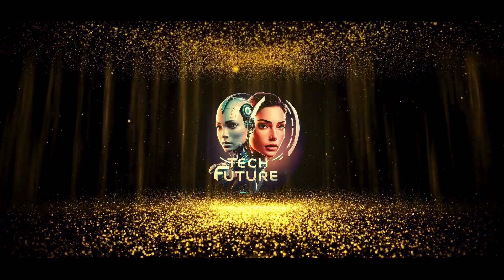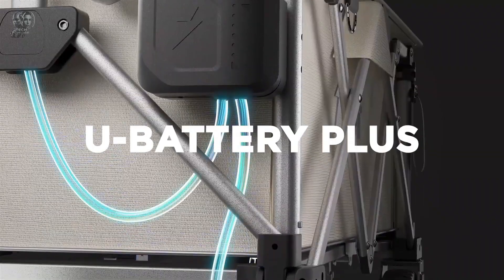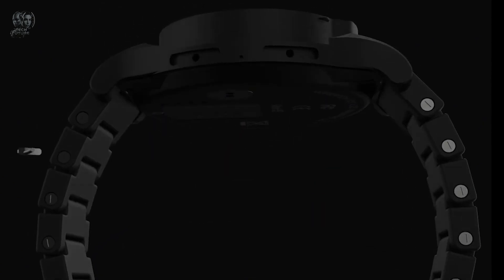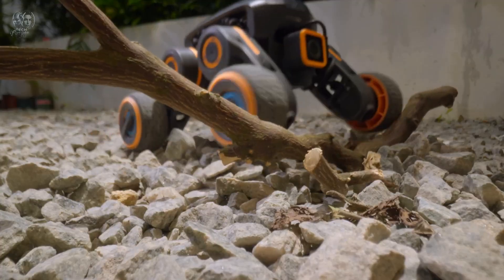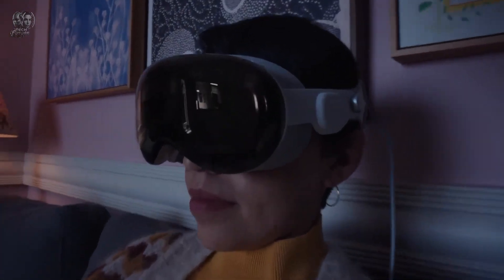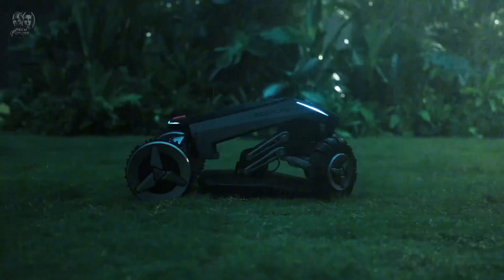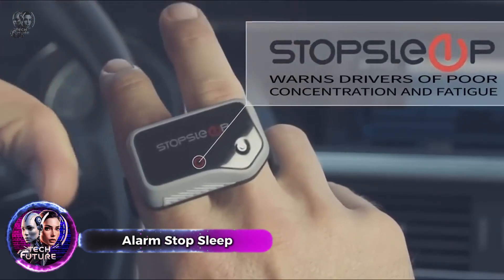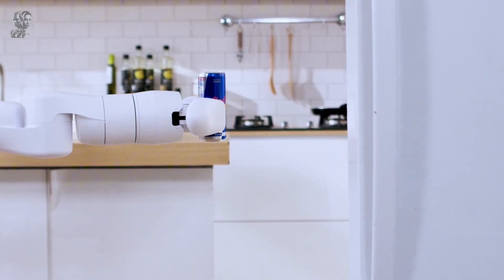Amazing Life-Changing Inventions You Need to See!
In this section, we examine enjoyable products that will make your life easier as well as making everything easier, faster and more fun.

TIMELINE:
00:00 TCL RayNeo X2
02:00 Litheli eWagon W1 Pro
03:08 Voixatch
04:17 Ugot Robotic Kit
05:34 Airspeeder Crewed
06:40 Apple Vision Pro
07:43 EcoFlow Blade Robotic
08:55 Anker Solix F3800
10:13 Alarm Stop Sleep
11:25 Aeolus Robotics